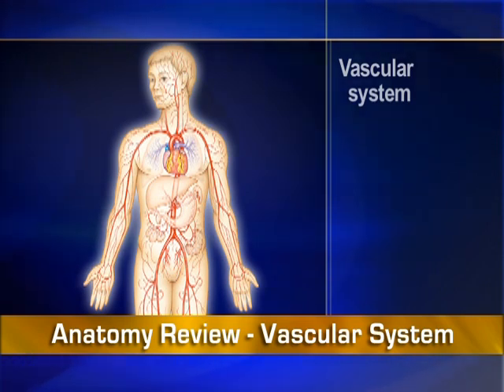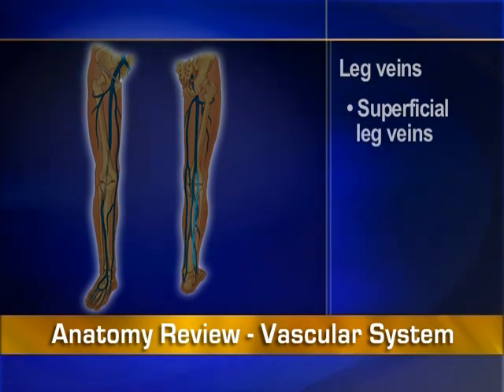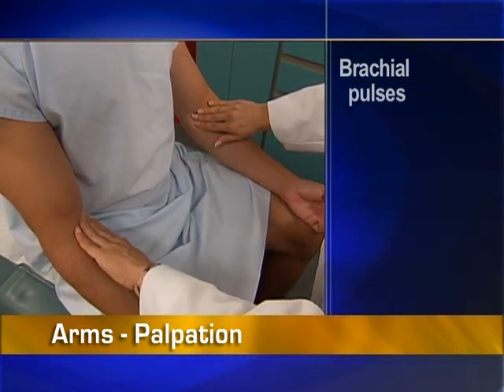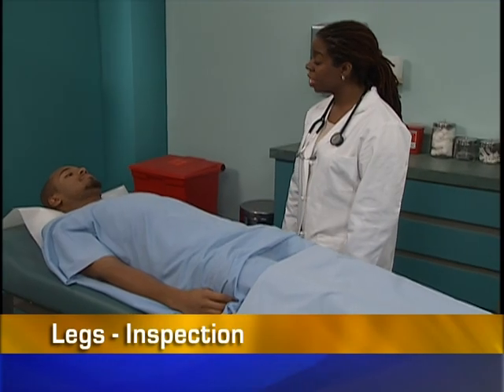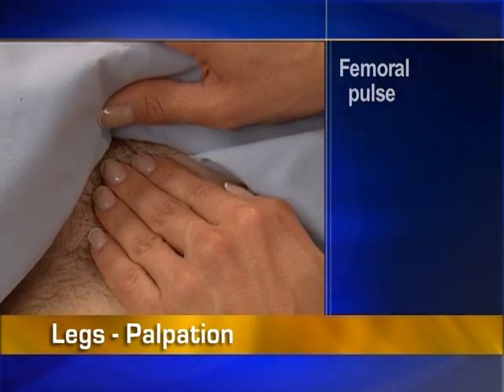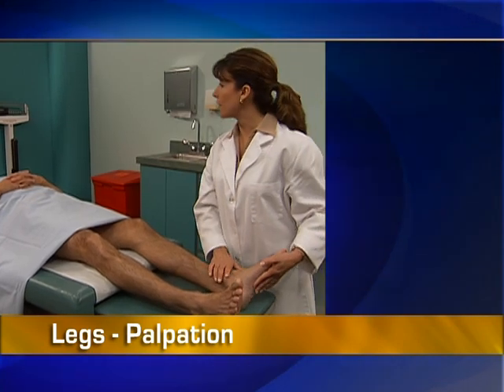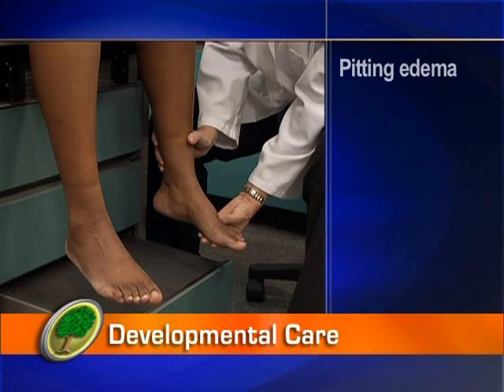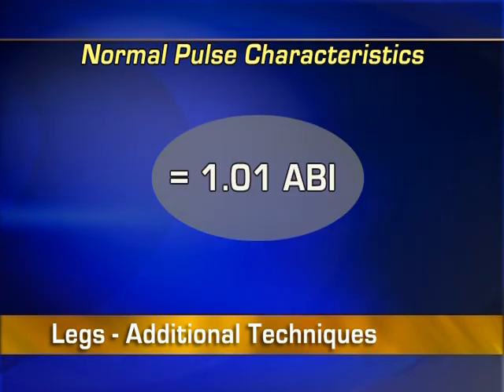Cardiovascular, peripheral and lymphatic system assessment